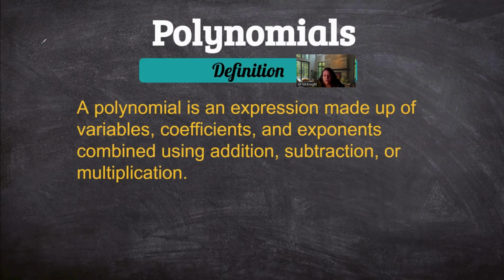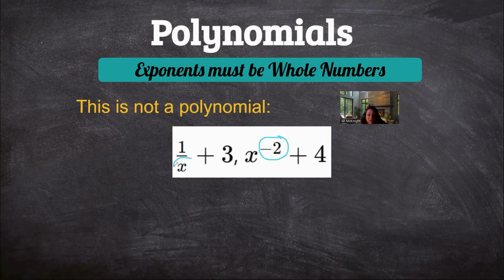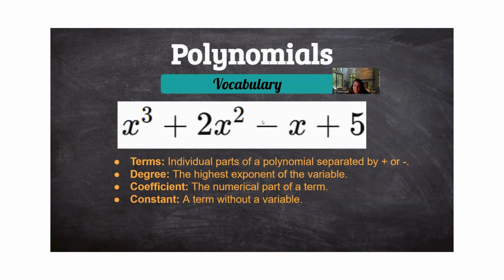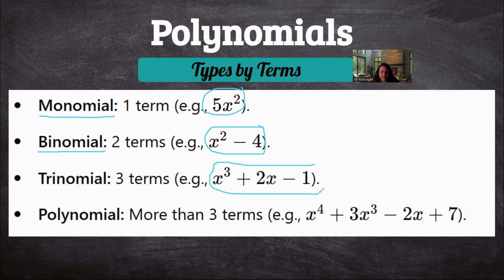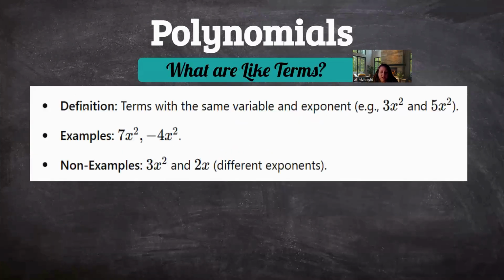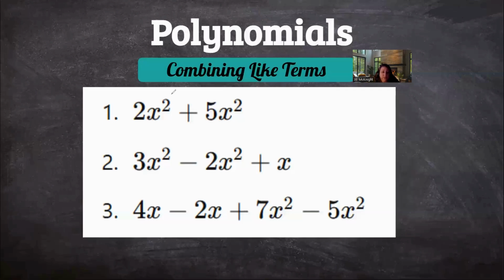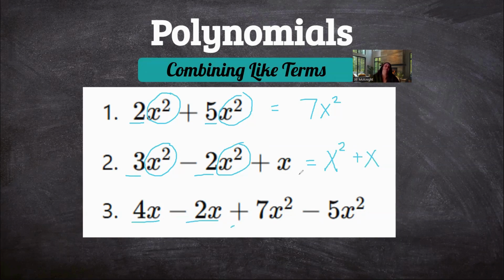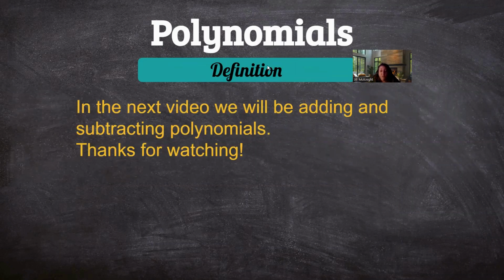What Are Polynomials?